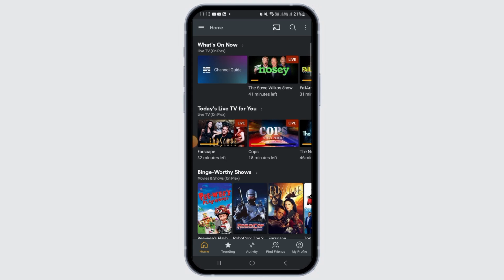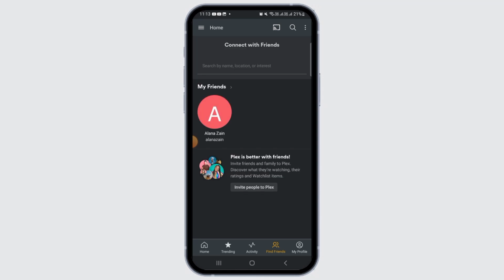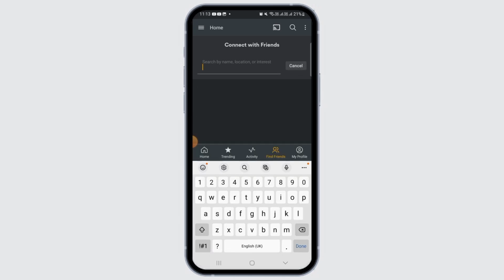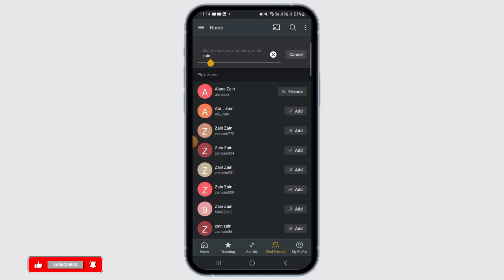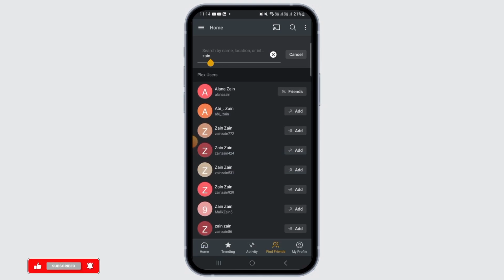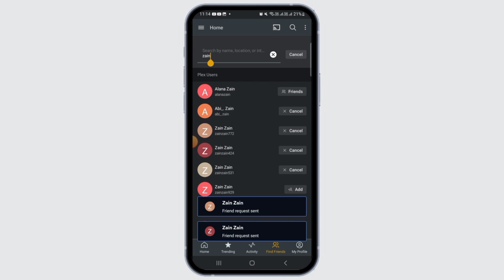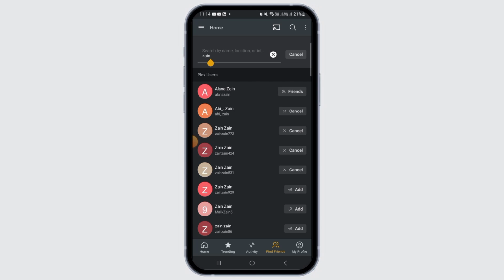How to Add Friends on Plex 2024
Are you searching for a way to add friends on Plex in 2024? This easy guide provides step-by-step instructions on how to connect with friends on Plex and share your media libraries. Follow this straightforward process to expand your Plex network and enjoy content together.

In this tutorial:
0:00 - Introduction
0:05 - How to Add Friends on Plex (EASY)

Learn how to effortlessly add friends on Plex in 2024 with this simple guide. This video covers the entire process, ensuring you can easily connect with friends and share your Plex media experience.

Expand your Plex network by following this guide!